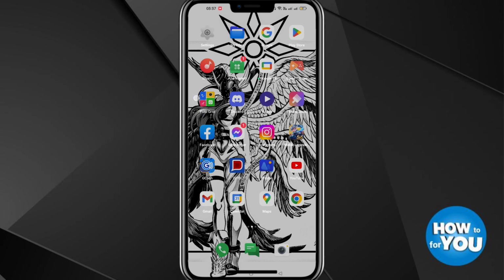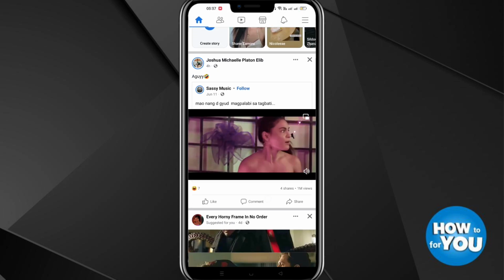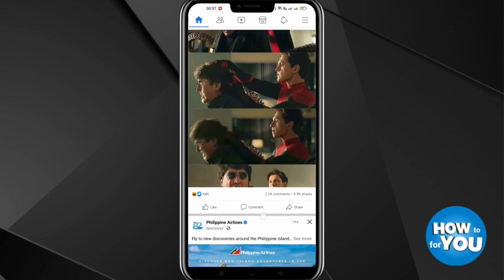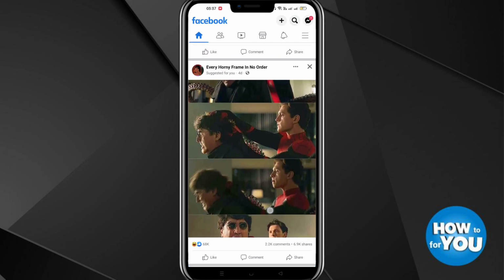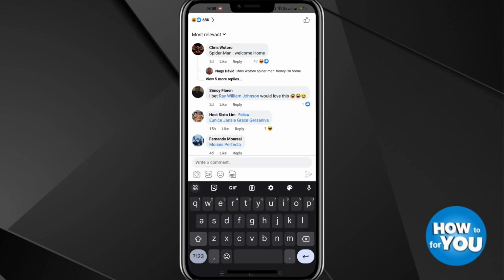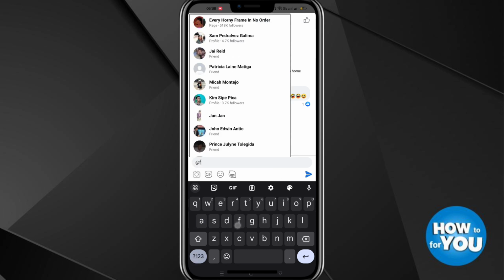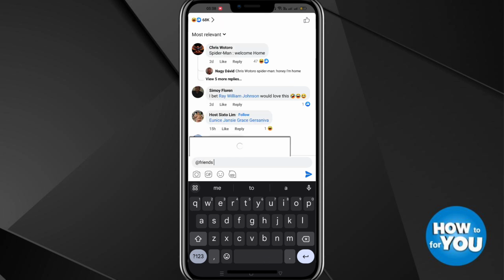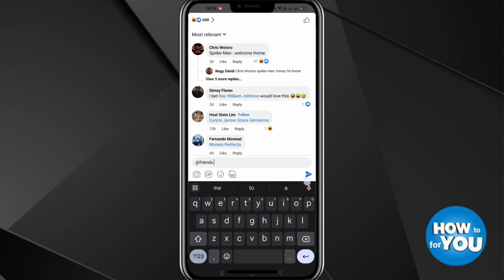How To Mention All Friends In Facebook Comments (2023)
📣 New Tutorial Alert! Learn How To Mention All Your Friends in Facebook Comments in 2023! 🙌📝

Are you tired of individually tagging your friends in comments? We've got you covered with this awesome tutorial on how to mention ALL your friends in one go! 💬👥 No more endless tagging – save time and make your interactions more engaging!

In this step-by-step guide, we'll show you the latest method to mention all your buddies effortlessly. Whether it's sharing exciting news or just having a good laugh, this trick will make sure no one's left out! 🎉

🔹 Say goodbye to manual tagging!
🔹 Increase your social interaction game!
🔹 Save time and effort with this quick technique!

Join us in this tutorial and become a Facebook pro!